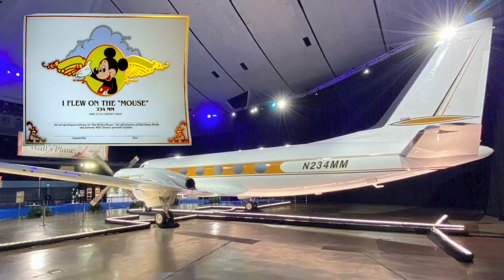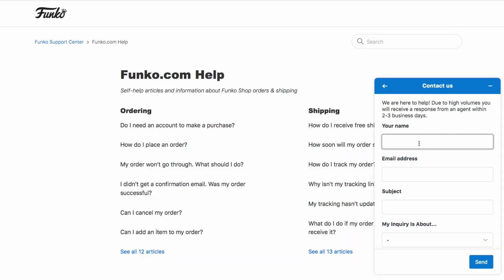D23 Funko *UNBOXING* | Funko Fail | Why Did Funko Forget the Expo Stickers?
I'm unboxing my newest Funkos. But they forgot to include this key collectible feature on each Pop!

Thank you for choosing to watch our adventures in Disney World and Beyond.

After, many years (and many Disney trips) later, we decided that in 2019, that we  would finally purchase "Annual Passes" for the first time.  But in February 2020, we did not renew.

This channel began as a Vlog of our entire first year as Annual Pass holders.  But now it continues on to show others what fun things Disney has to offer.  Not just in the parks but in and around Disney World and other aspects of the Disney Fandom.
Including Movies, TV Shows, Streaming, Collecting, Shopping, etc

---Chapter Markers---
0:00 - Introduction